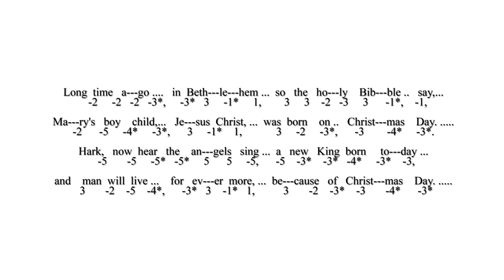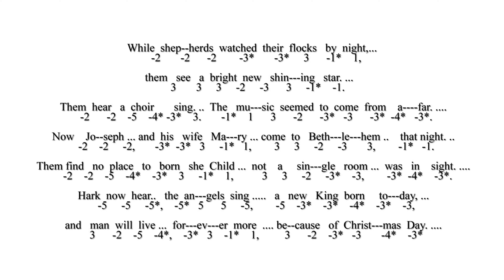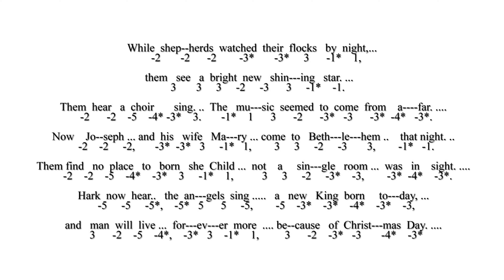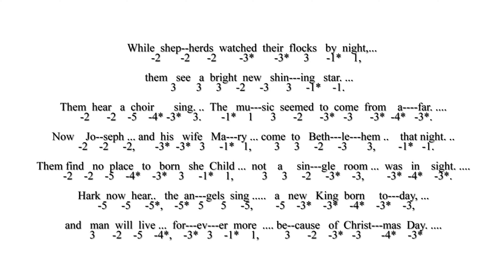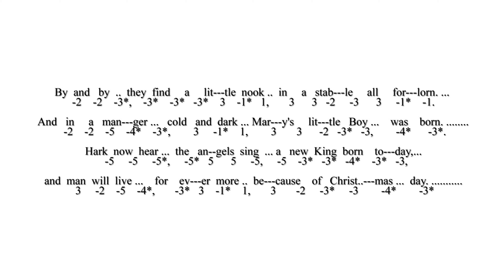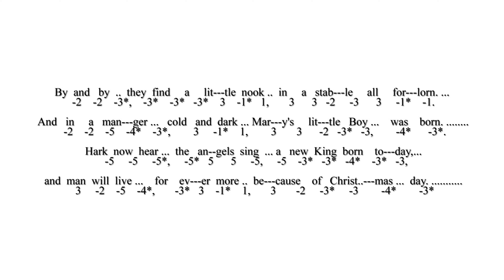Christmas Tabs Cover Chromatic - Mary's Boy Child - Harry Belafonte